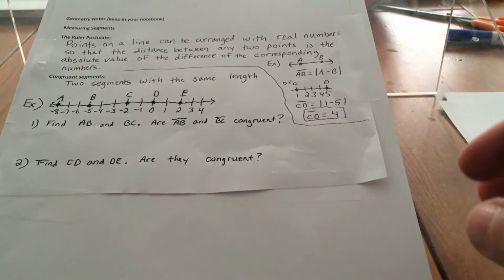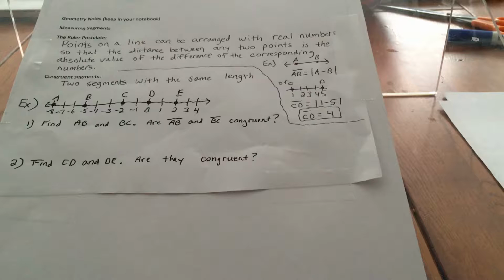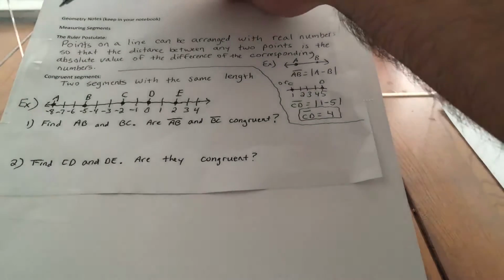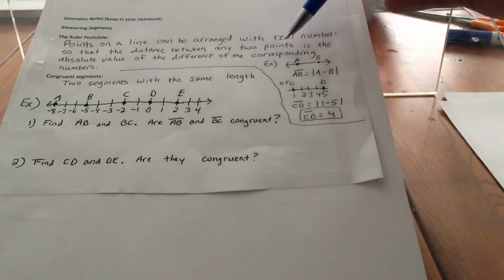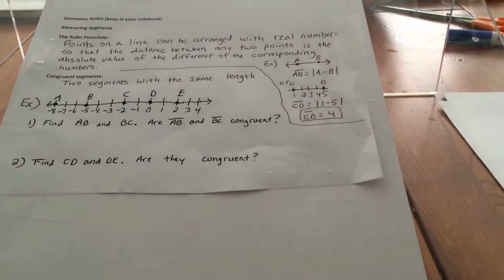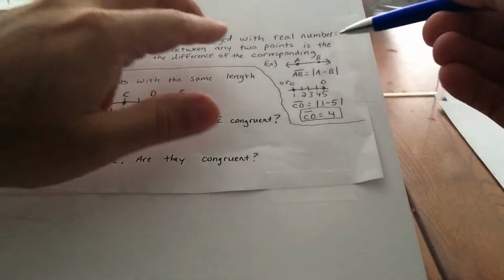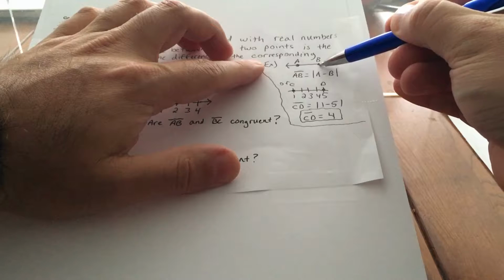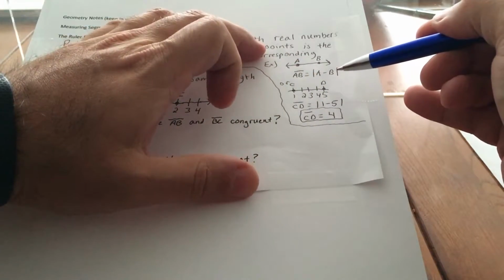Measuring Segments Part 1 The Ruler Postulate Geometry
Intro to the ruler postulate with examples.